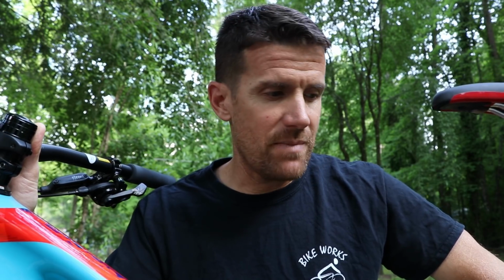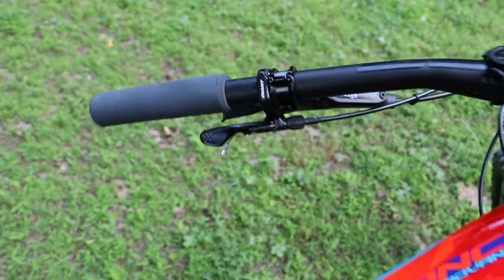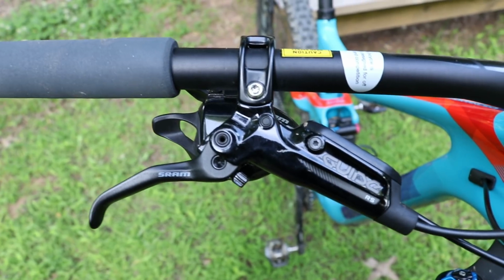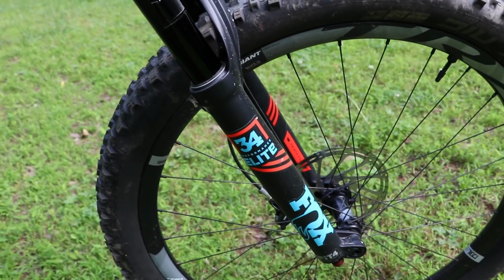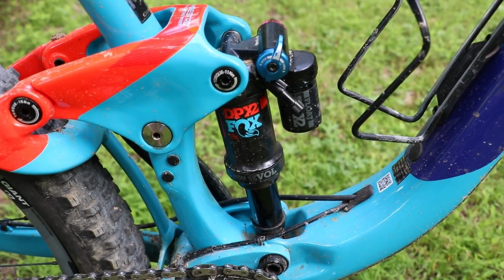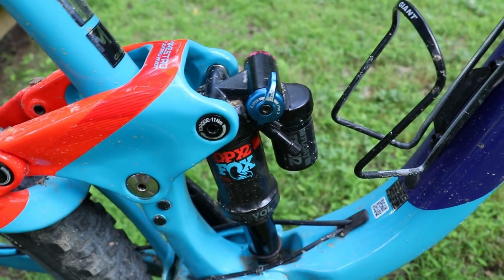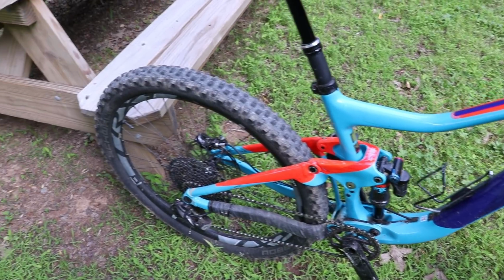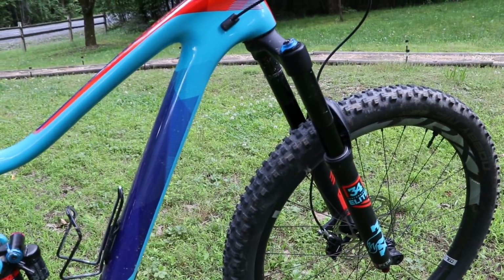2018 Giant Trance Advanced 1 Review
I've been riding the 2018 Giant Trance Advanced 1 for 8 months.  This video is my complete review of the bike.